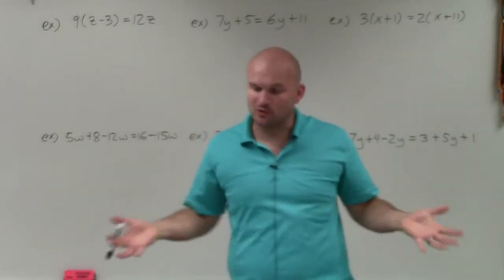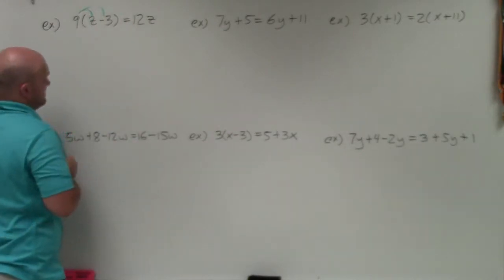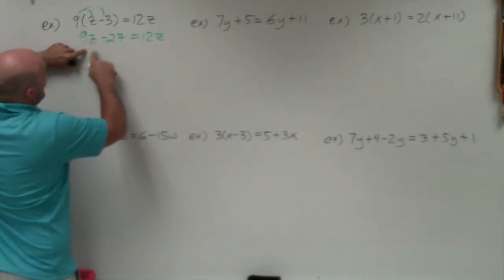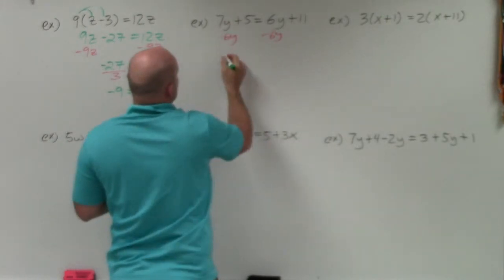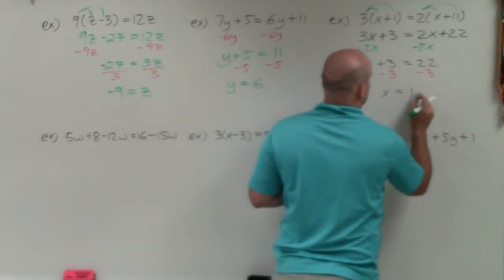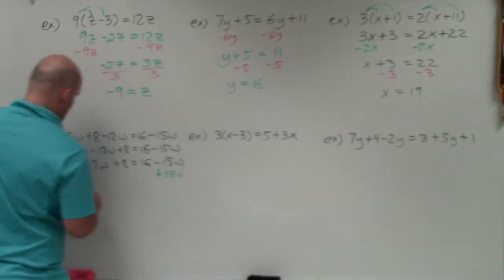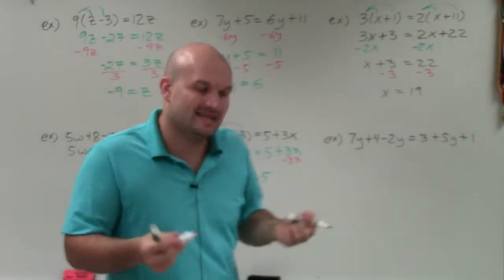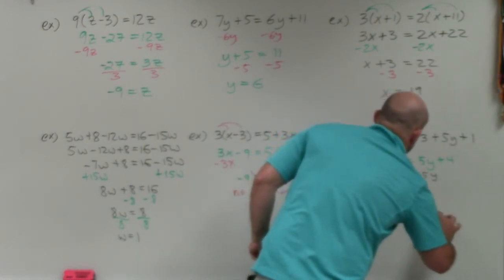Master Solving a multi step equation with the variable on opposite sides